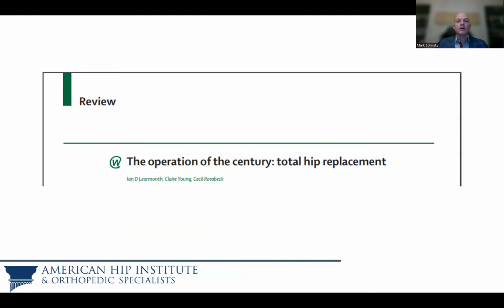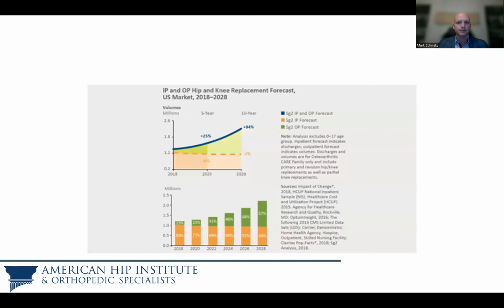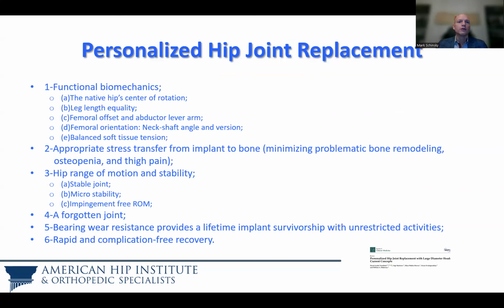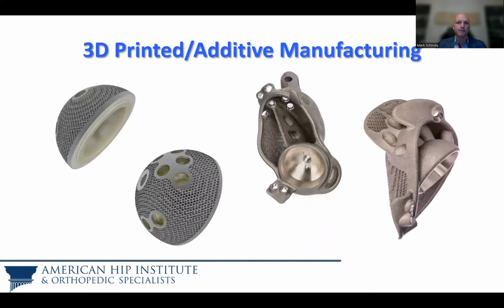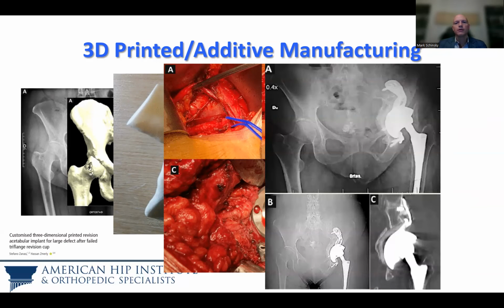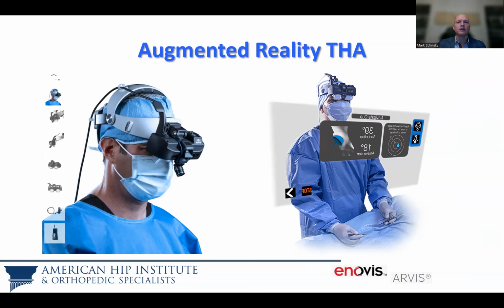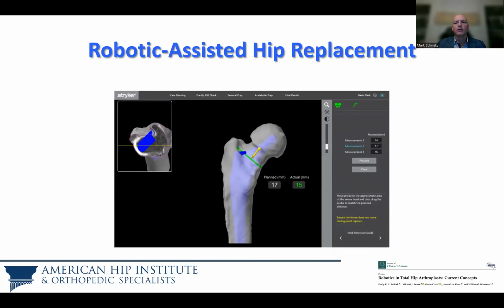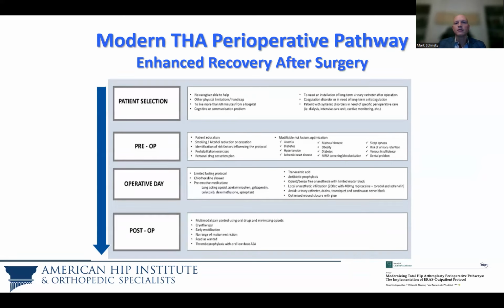Latest and Greatest in Hip Arthroplasty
Dr. Mark Schinsky, Director of Complex Hip and Knee Replacement at the American Hip Institute, discusses cutting-edge and recent innovations.